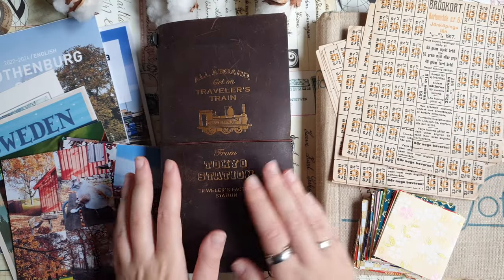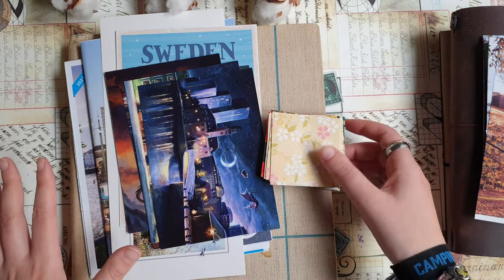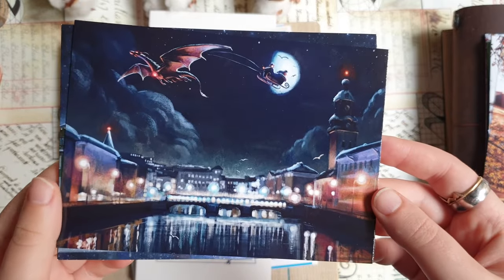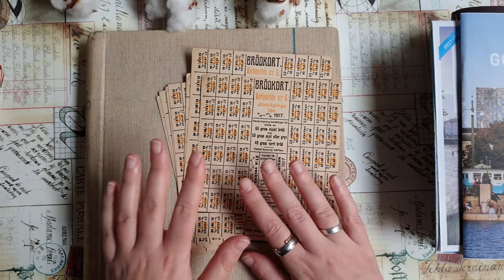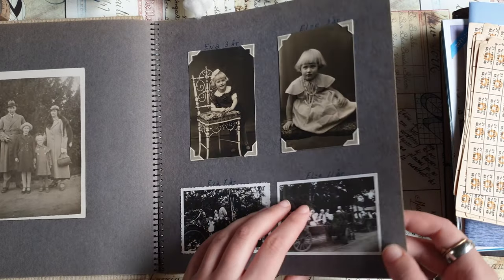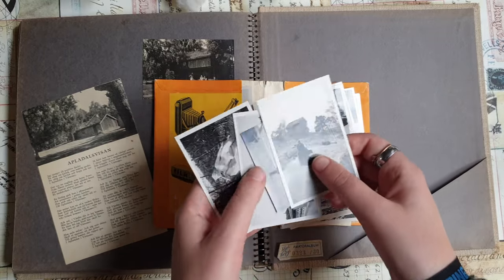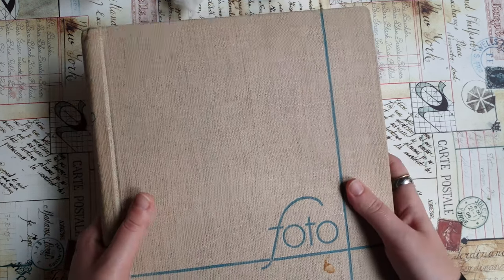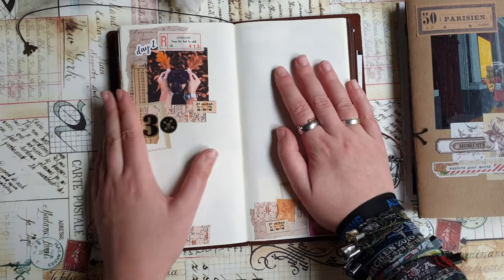Travel journal with me) Gothenburg, part 1 + GIVEAWAY (CLOSED)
In this video I am showing all the pages in my travel journal that I've made during my trip to Gothenburg and making new pages in it) And also showing few things that I bought during my trip)
I will continue these travel journal series next week!

If you would like to participate in the giveaway, all you have to do is:
2- Like this video and write in the comments that you participate.
You can participate until 15.11. I will randomly pick a winner on Wednesday, 16.11.